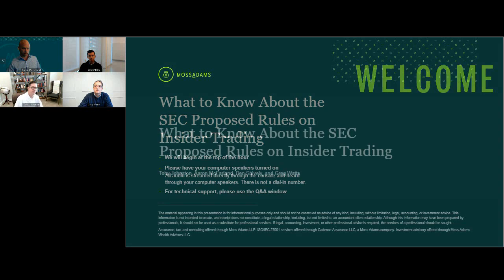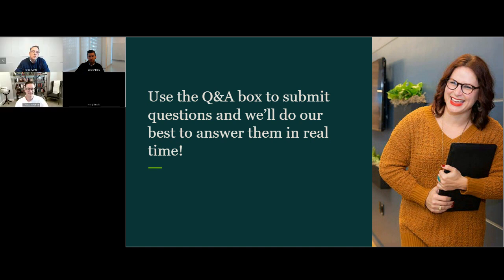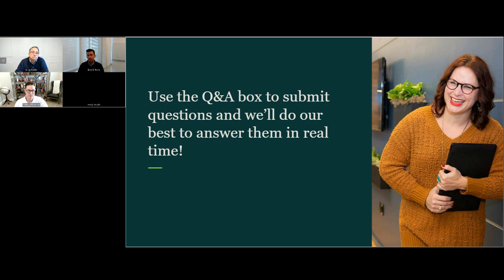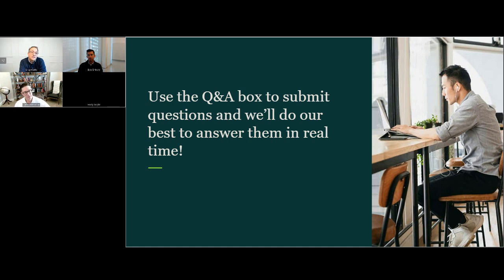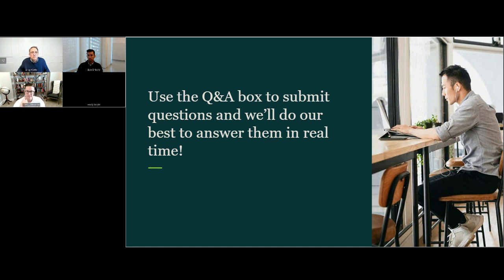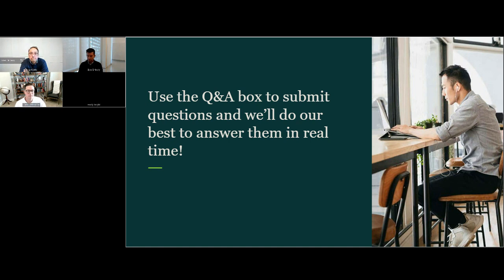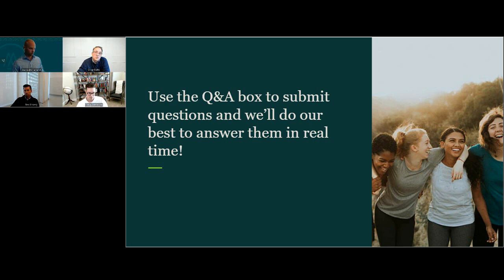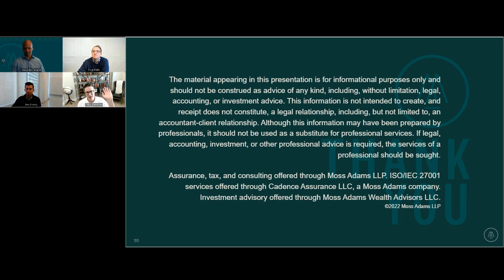What to Know About the SEC Proposed Rules on Insider Trading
A Moss Adams webcast, presented by Toby Johnston, Partner; Ben Shively, Partner; Aaron McFarland, Senior Advisor; and Gregg Watts, Attorney and Partner at Wilson Sonsini Goodrich & Rosati, on September 20, 2022.

The SEC proposed rules affecting 10b5-1 trading plans and share repurchase programs in December 2021. If enacted, these rules could have a substantial impact on how executives and corporate insiders manage transactions in public company securities and how public companies conduct share repurchase programs.

Join us for our webcast, What to Know About the SEC Proposed Rules on Insider Trading, to learn how to get ahead of these upcoming rule changes—as they affect insider trading—and how other companies are tackling them in their day-to-day operations.